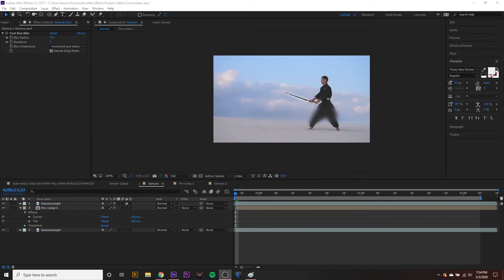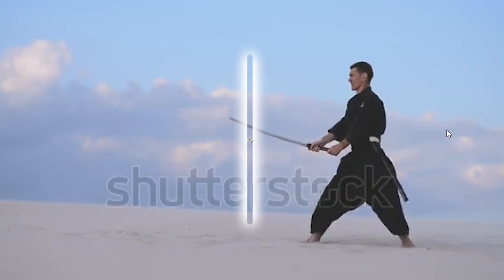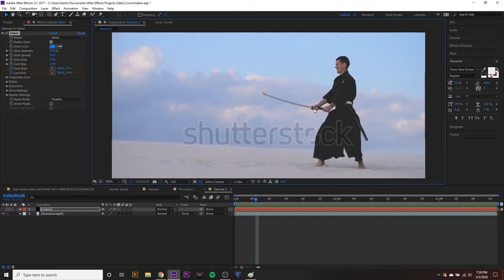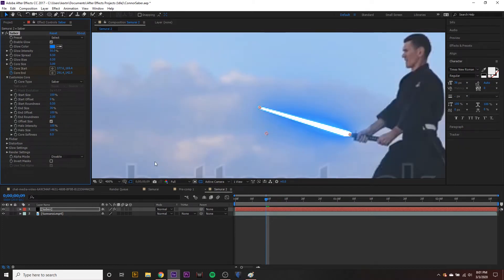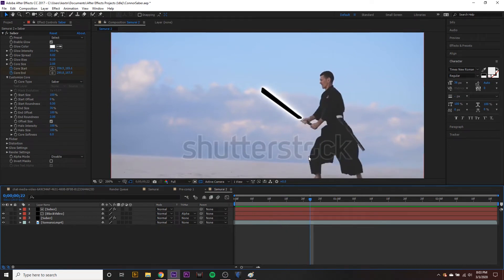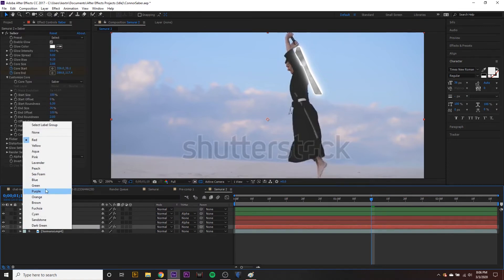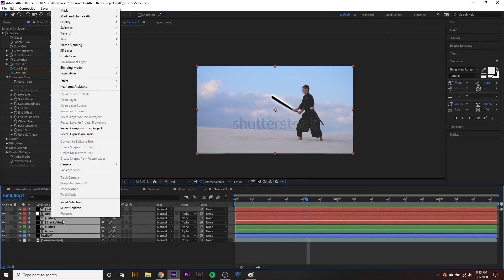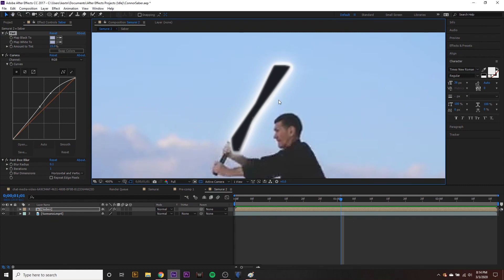Easy Star Wars Darksaber Tutorial in After Effects // The Mandolorian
I show you how to make the Darksaber!